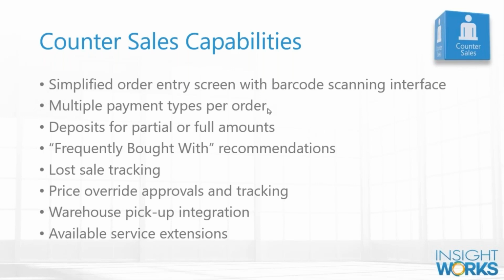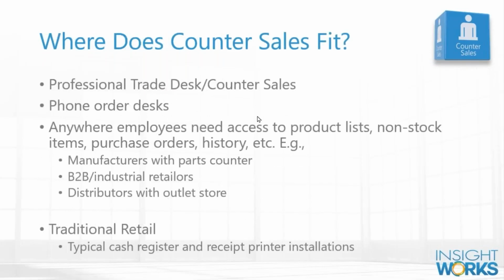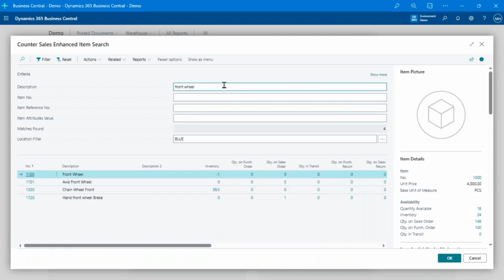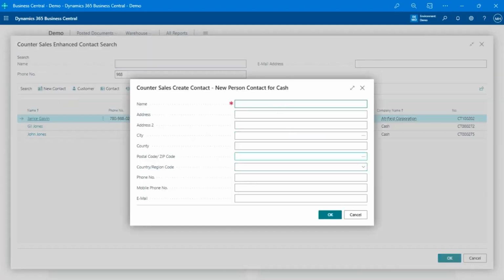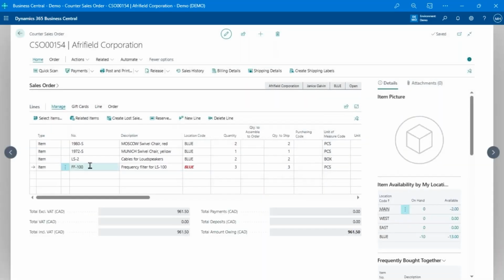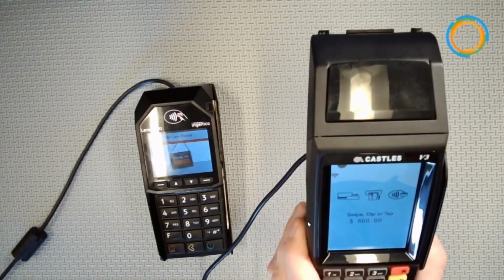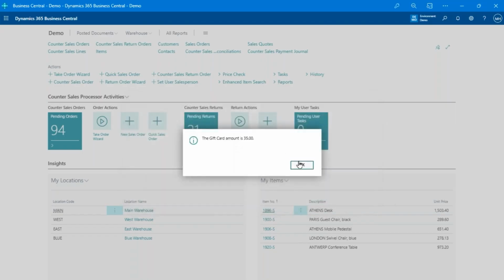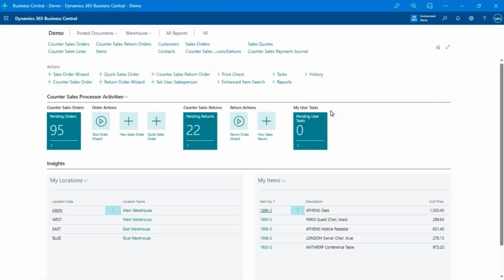Professional Point of Sale for Business Central - Comprehensive Overview